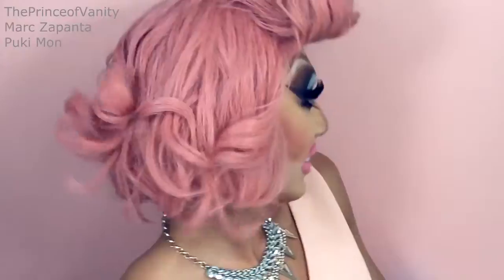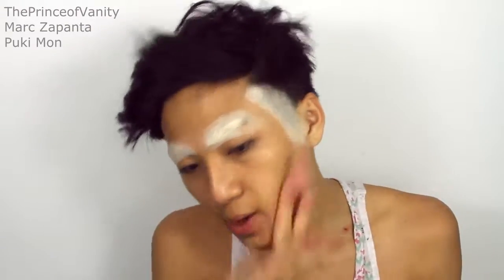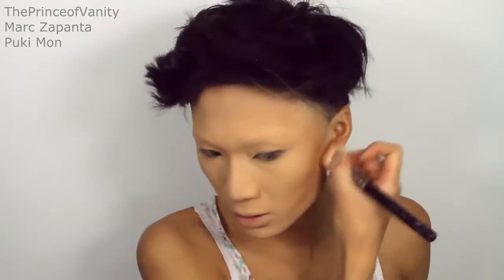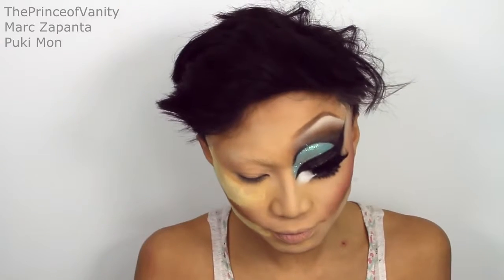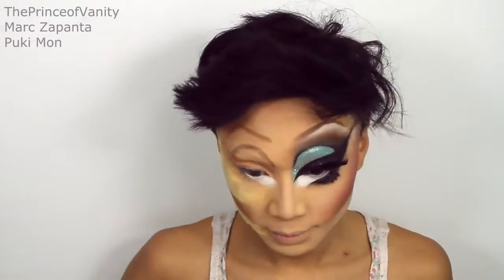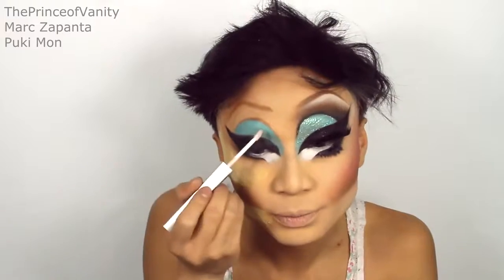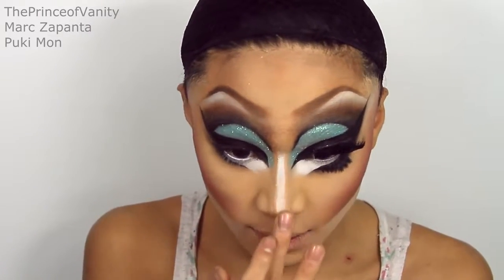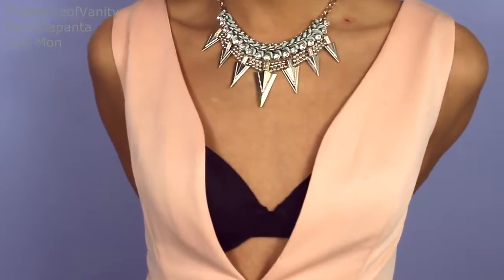Trixie Mattel Drag Makeup Tutorial Marc Zapanta